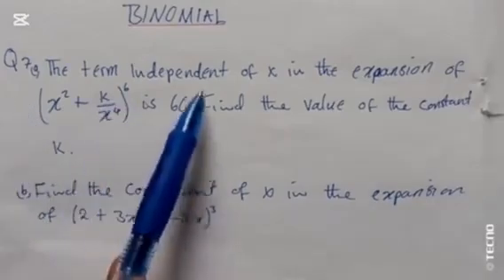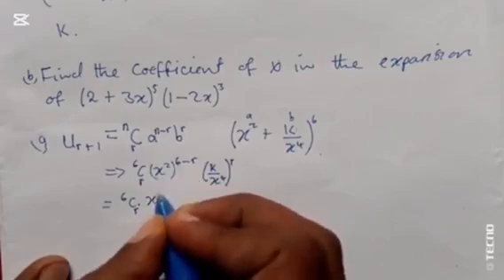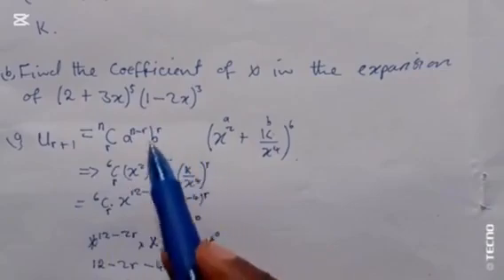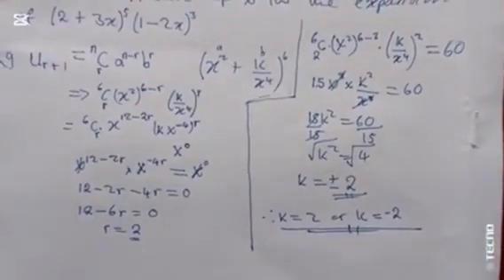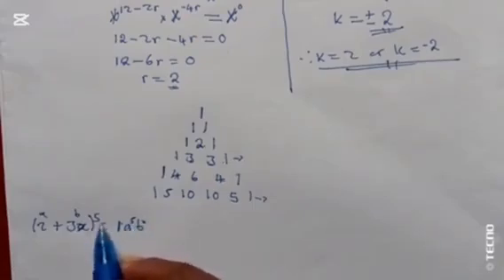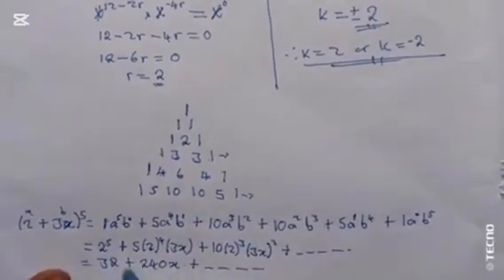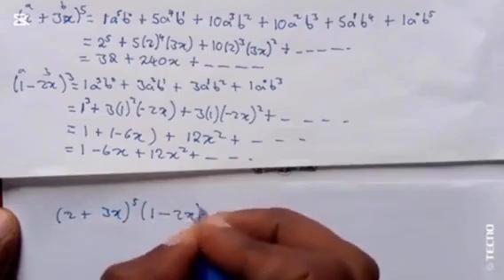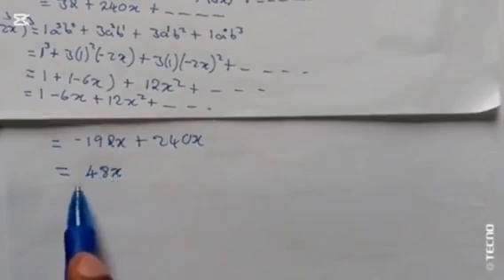Binomial theorem calculating independent term and Expansion using Pascal's Theorem.